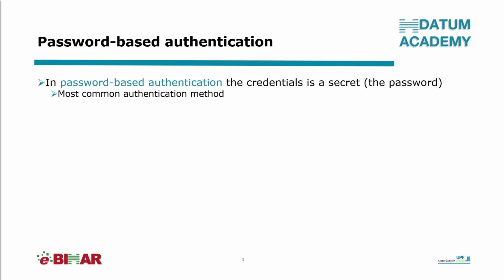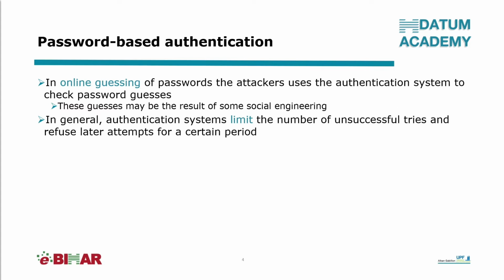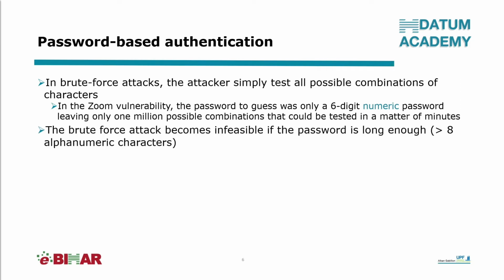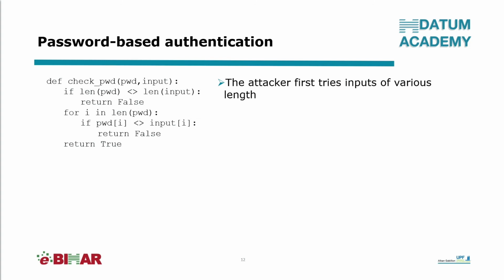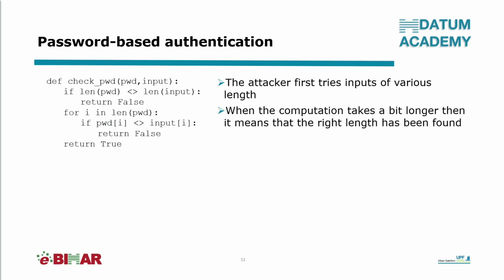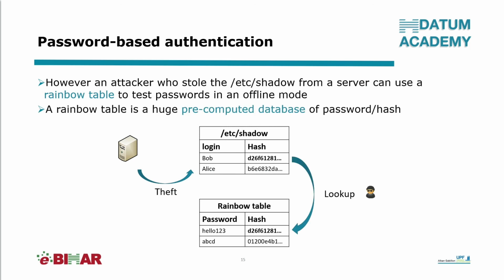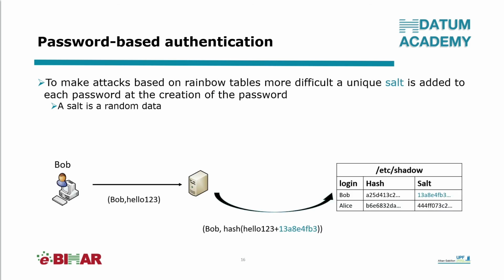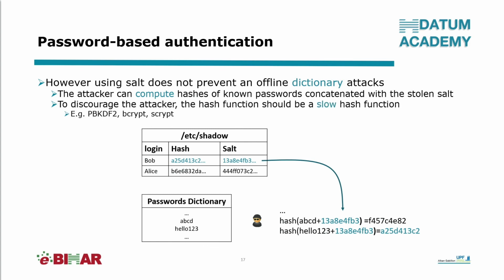module 7 video1 Password based Authentication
The password is the oldest solution to authenticate users. This method is based on what the user knows (the password)

00:00 Authentication methods
02:39 Online guessing
06:57 Password manager
08:46 Covert channel attack
10:57 Theft of /etc/shadow file
12:36 Offline guessing using a rainbow table or a dictionary